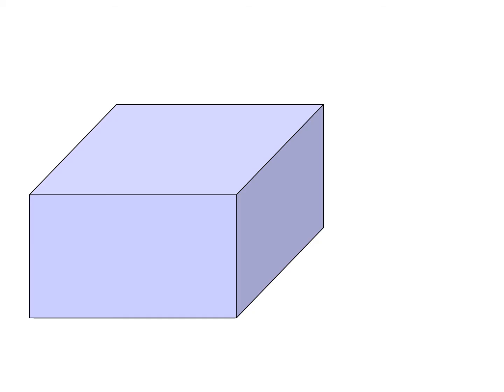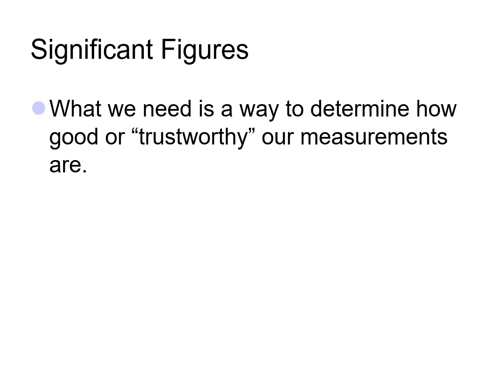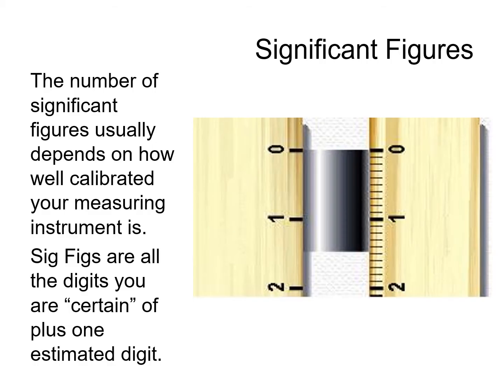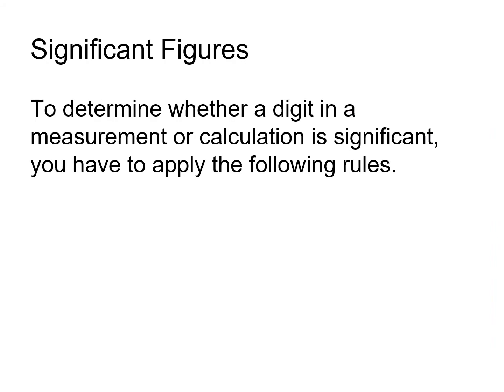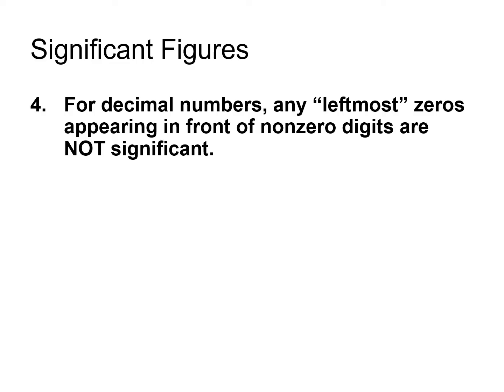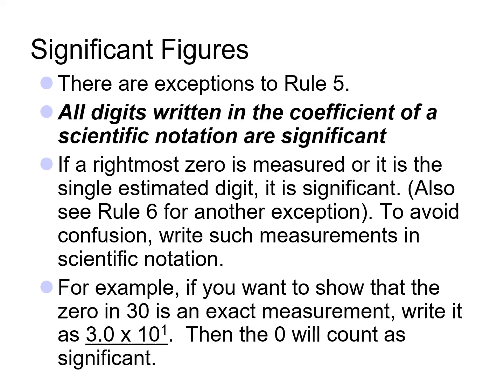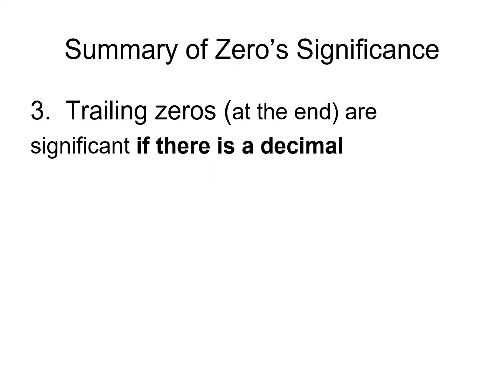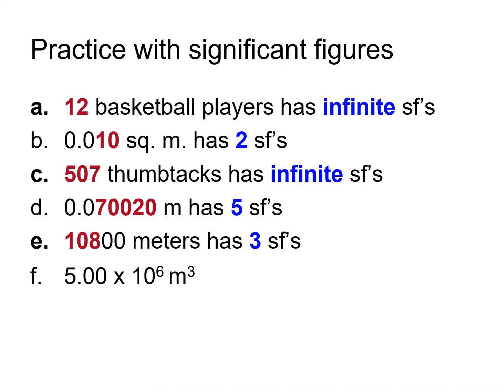Significant Figures Introduction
Introduction to significant figures--what are they and how are they counted?